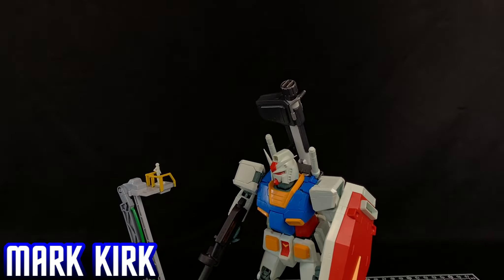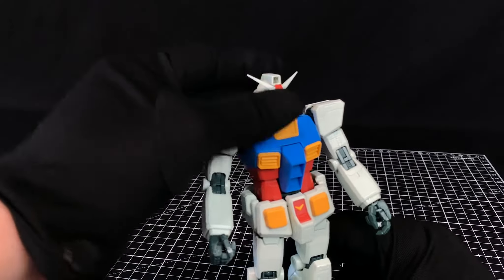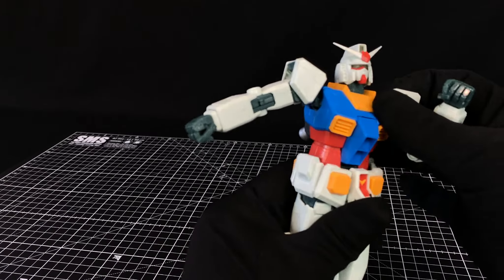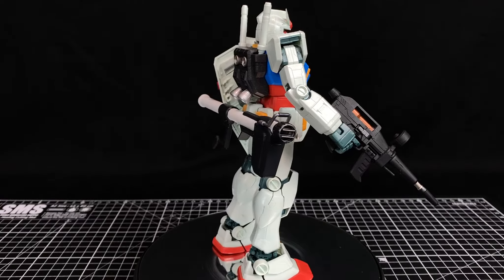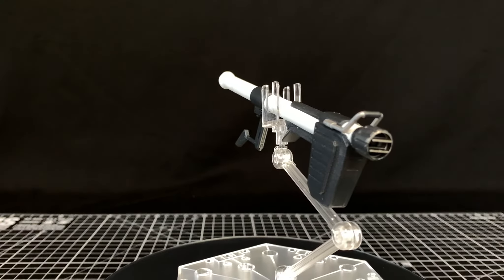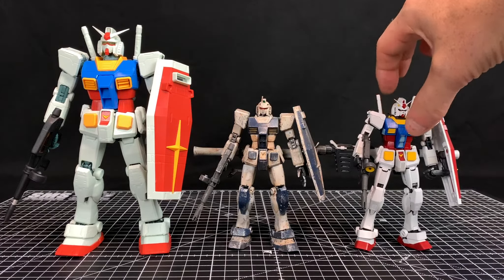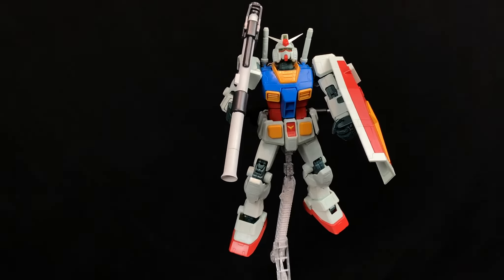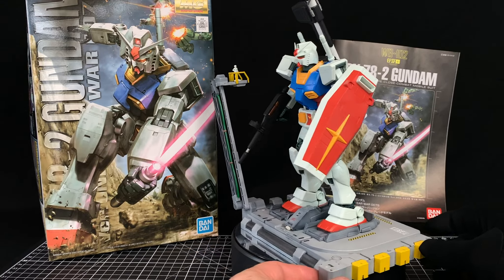Old School But Enjoyable Kit - MG 1/100 RX78 2 OYW Anime Ver | REVIEW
The RX-78-2 Gundam is the titular mobile suit of Mobile Suit Gundam television series. Part of the RX-78 Gundam series, it was built in secret on Side 7. The Gundam would turn the tide of war in favor of the Earth Federation during the One Year War against the Principality of Zeon. It was primarily piloted by Amuro Ray.

Enter gunplanetwork10 to save 10% your order